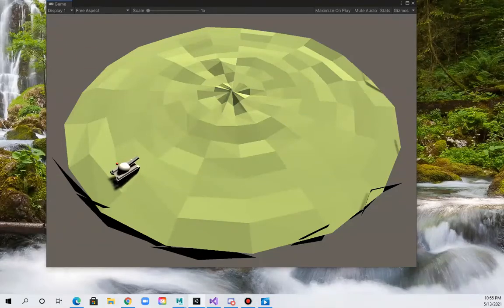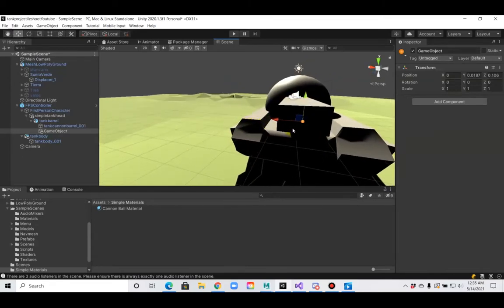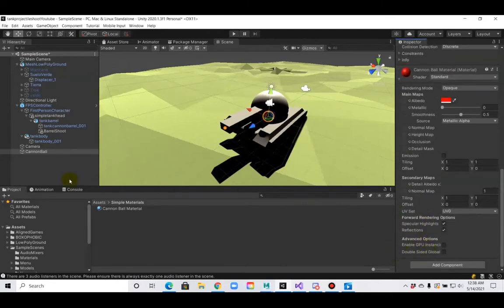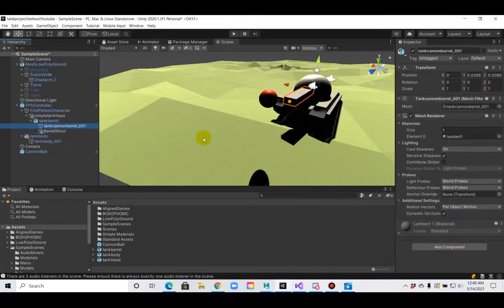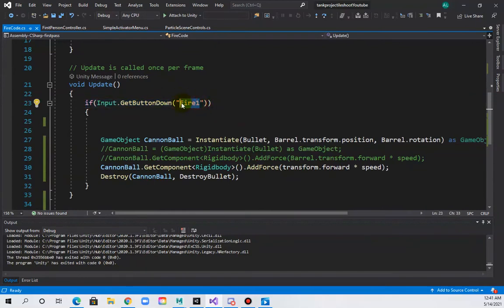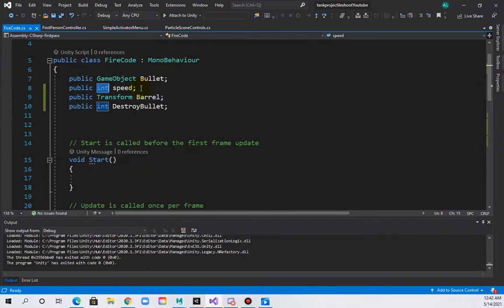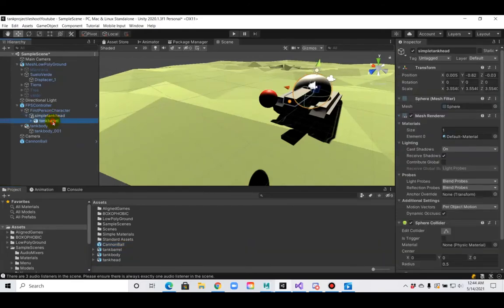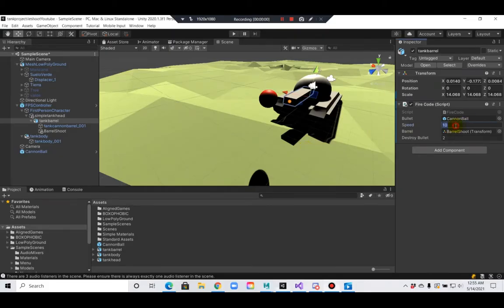How to Shoot Projectile in Unity 3D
In this tutorial I will show you how to shoot a projectile from your player character or controller in Unity 3D.  This was completed in Unity Version 2020.1.3F1